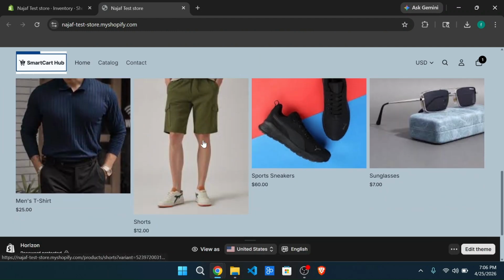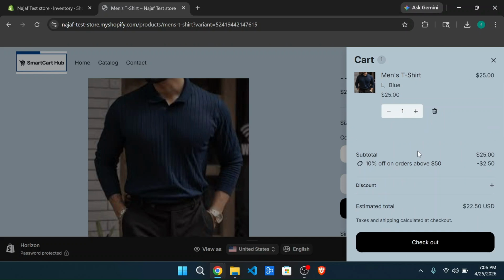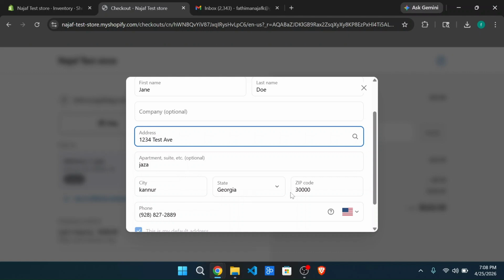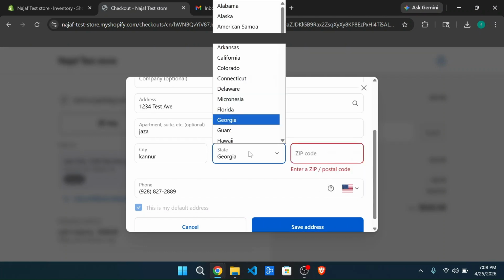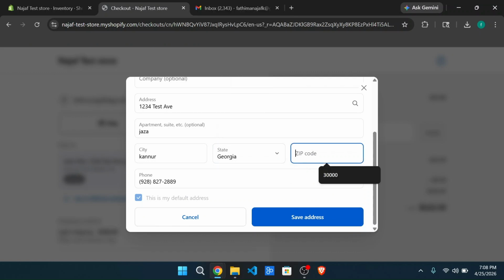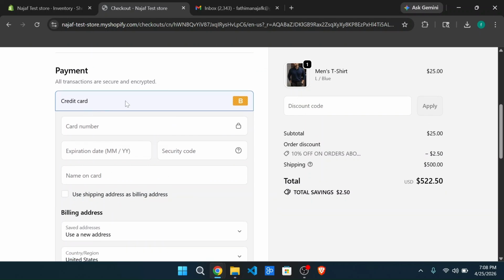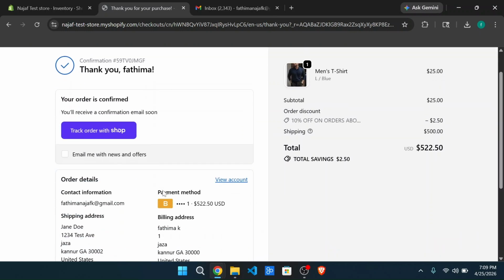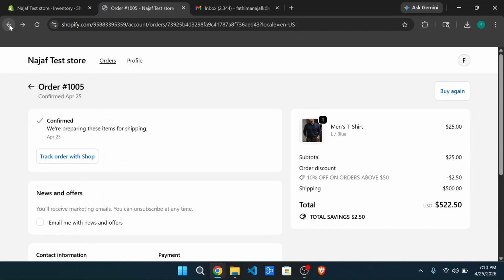How to Place a Test Order Using Bogus Gateway in Shopify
Testing your Shopify store before going live helps ensure that payments, order processing, and customer experience work correctly.

This tutorial explains how to place a test order using Shopify's Bogus Gateway without making real payments.

Topics covered:

* What is Shopify Bogus Gateway
* How to enable Bogus Gateway
* Creating a test order
* Using test payment details
* Verifying order processing
* Best practices before launching your store

Perfect for Shopify beginners and store owners preparing to launch their ecommerce store.